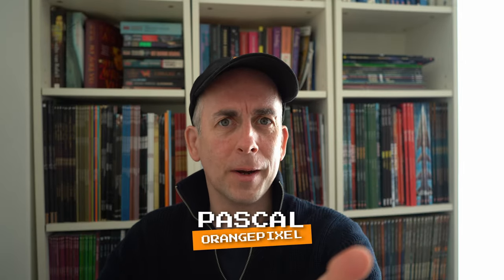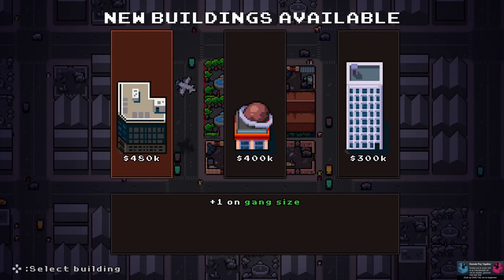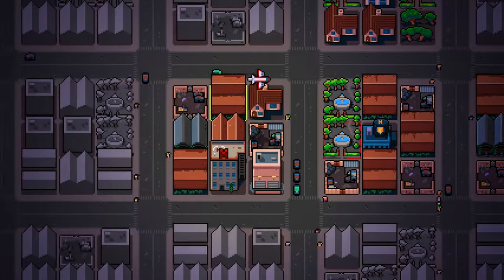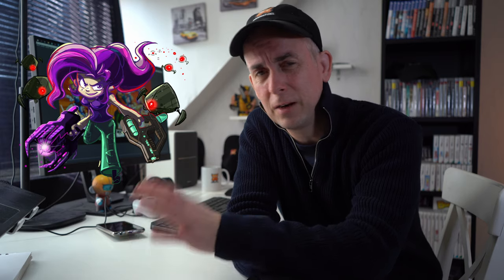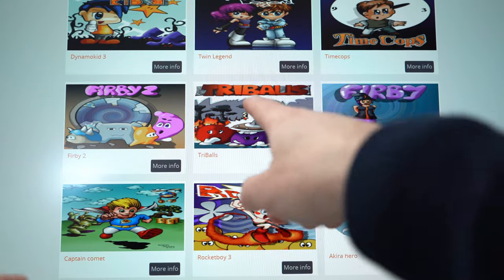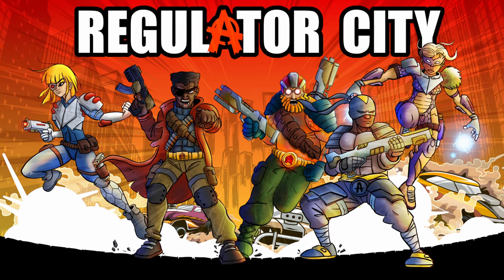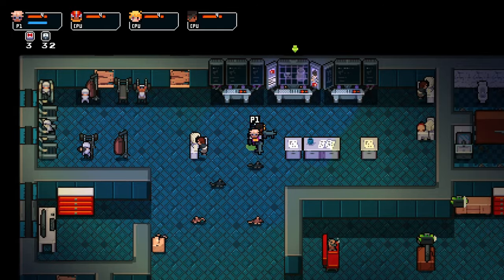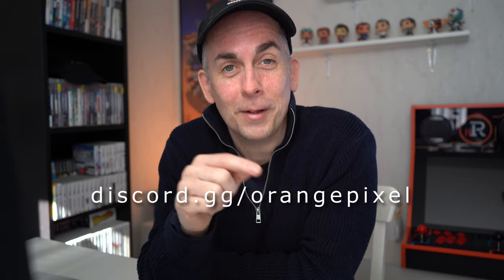How to find amazing artists for your games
Two game development topics in this video: finally bringing purpose to the city map in a nice rogue-like fashion, AND new character marketing artwork and where to find great artists for your games!